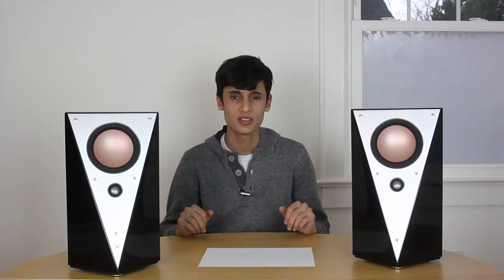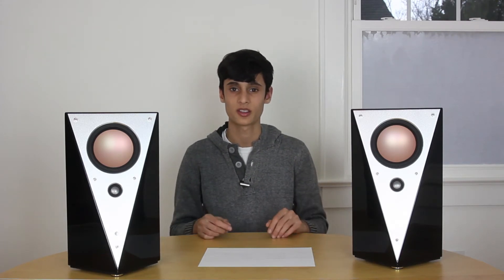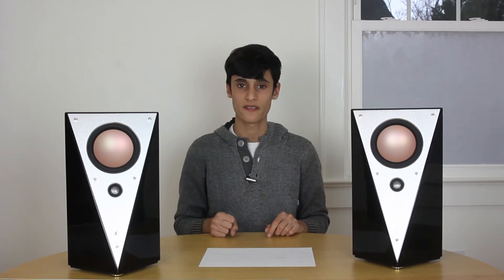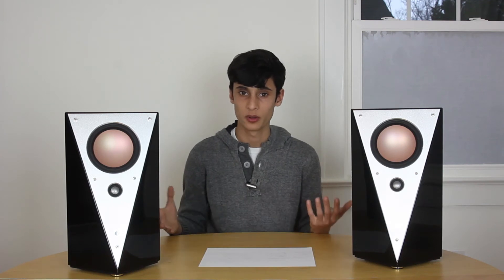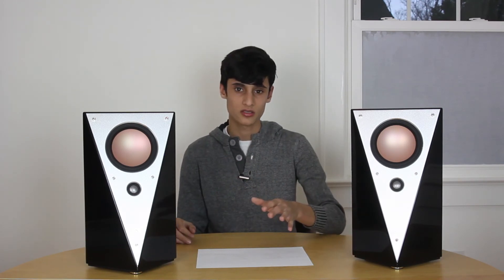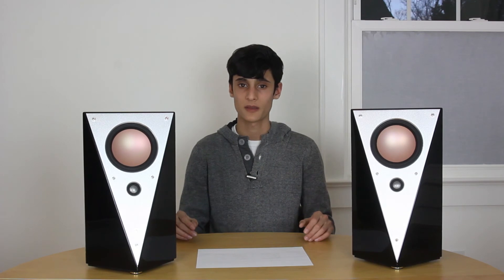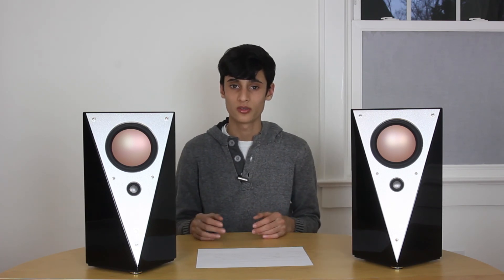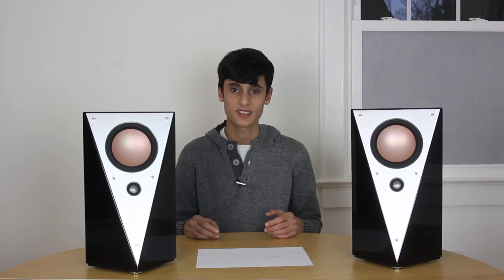Swans T200C Full Review